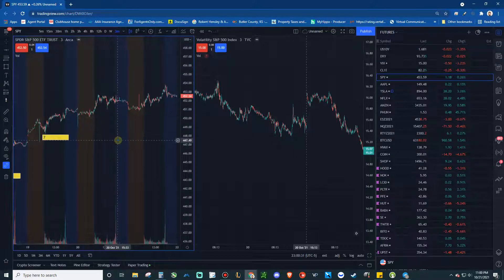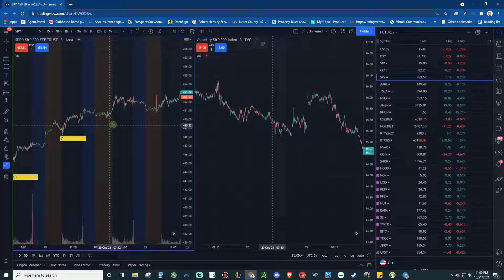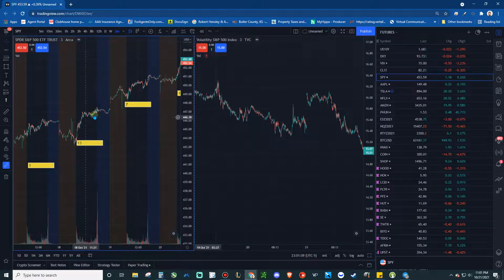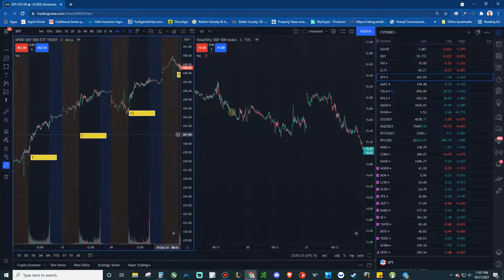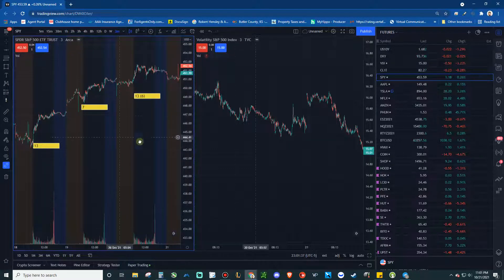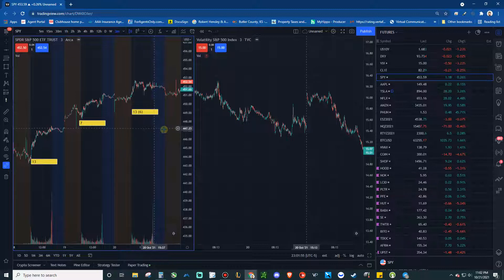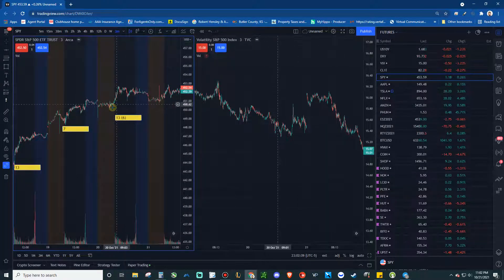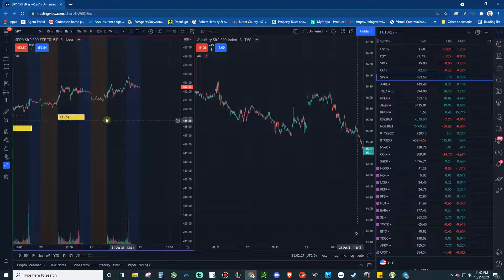secret market maker moves